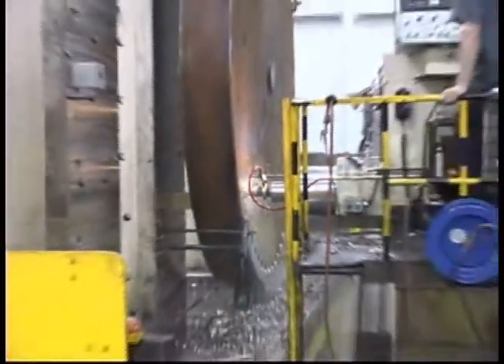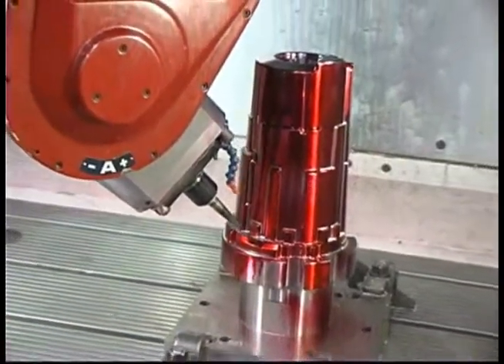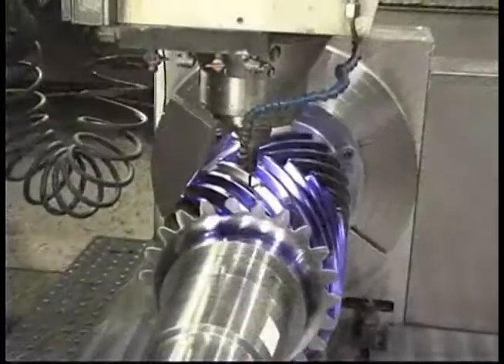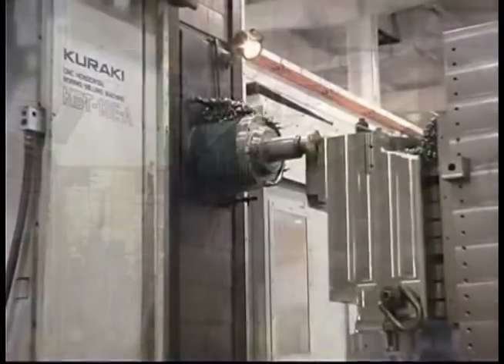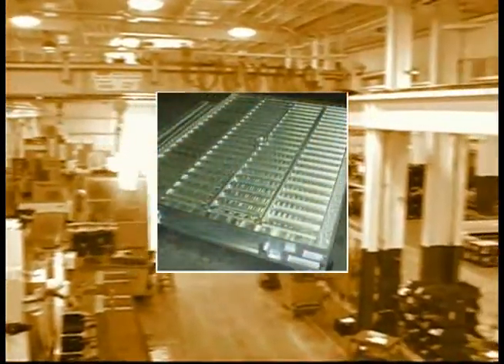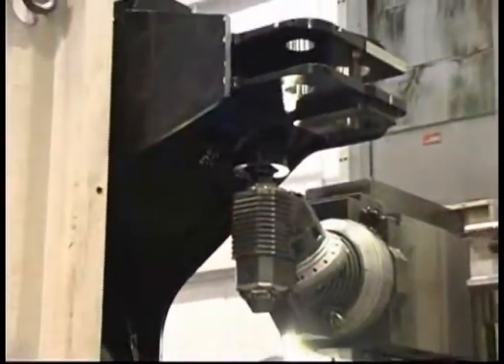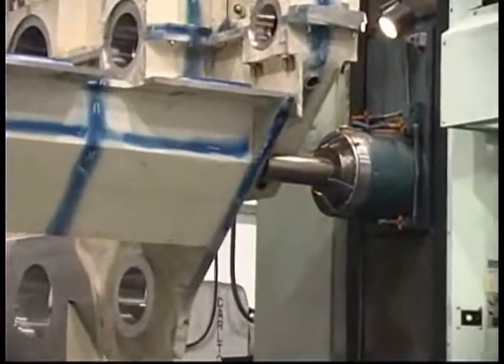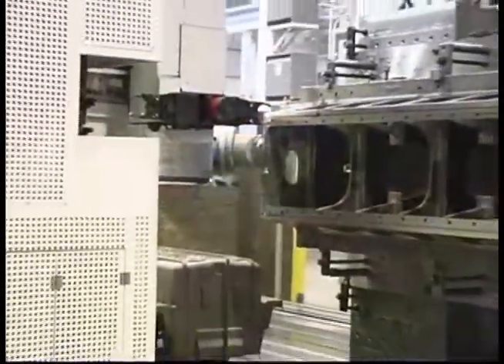Strohwig Industries - Machining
One advantage of having a diverse equipment list, is the ability to accomplish virtually any custom machining job. From strict requirements of the aerospace industry to large capacity forging dies and die cast dies, Strohwig produces it all.